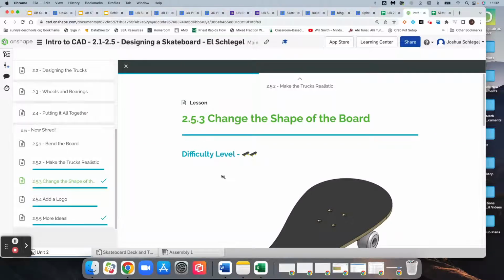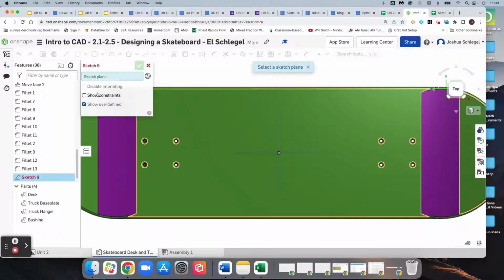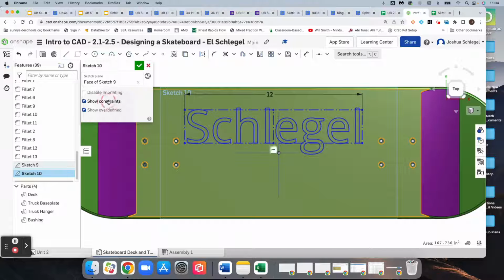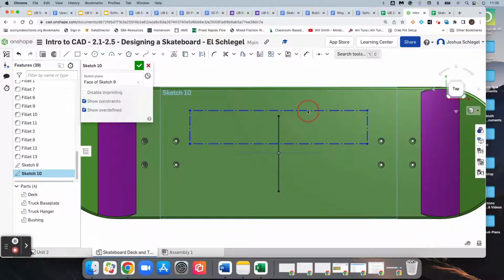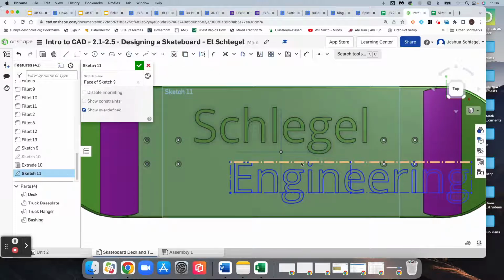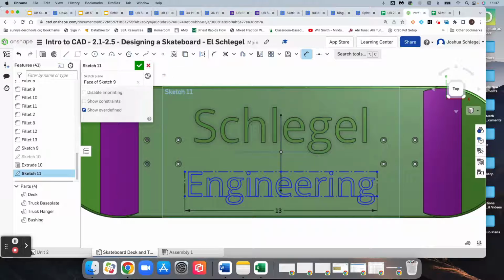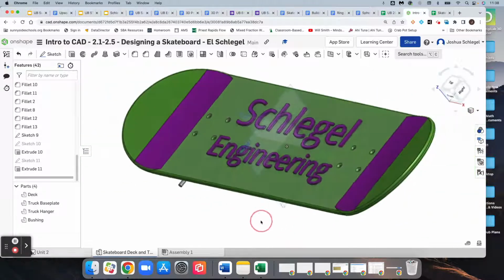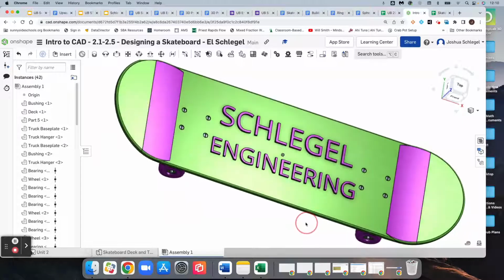2.5.3 - 2.5.5 All Steps: Skateboard